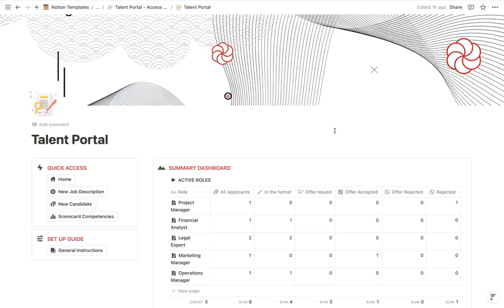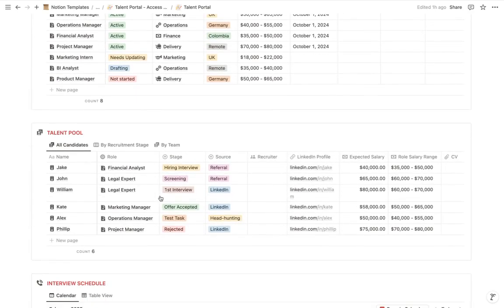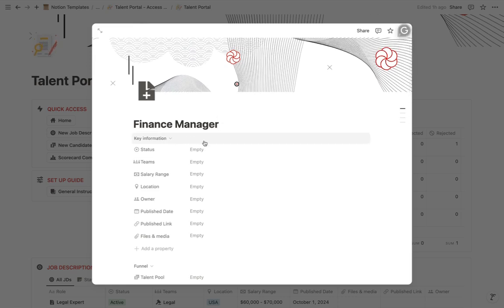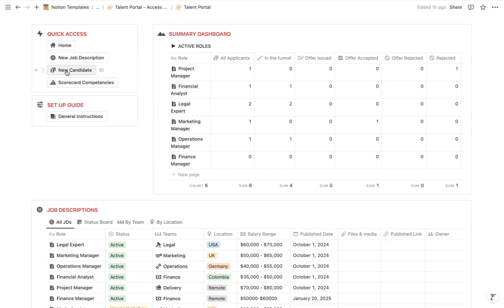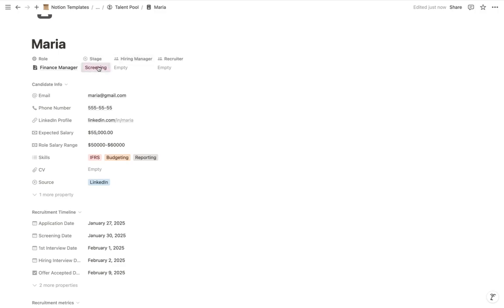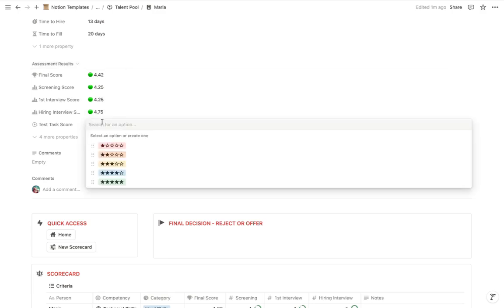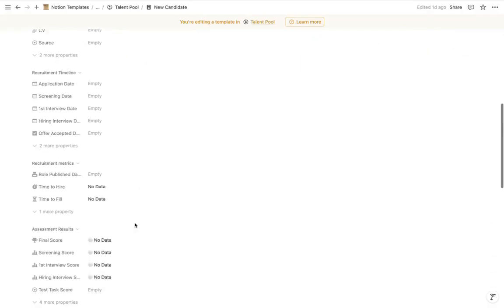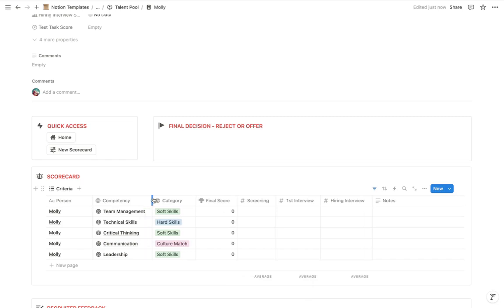Notion Talent Portal - Your Recruitment Simplied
In this video, I walk you through the features of the Talent Portal, your new Notion workspace designed to streamline your recruitment process.

You'll learn how to add job descriptions, track candidates, and customise scorecards to fit your needs.